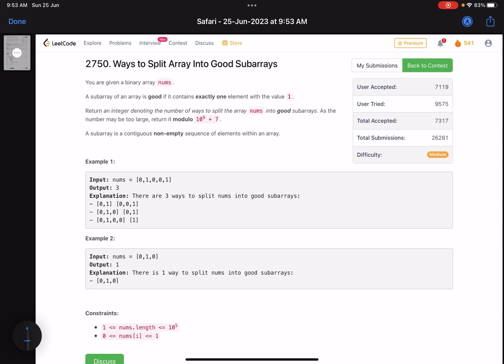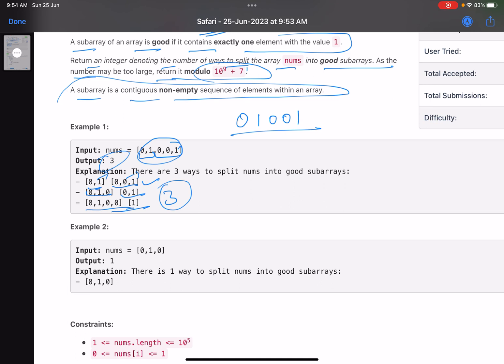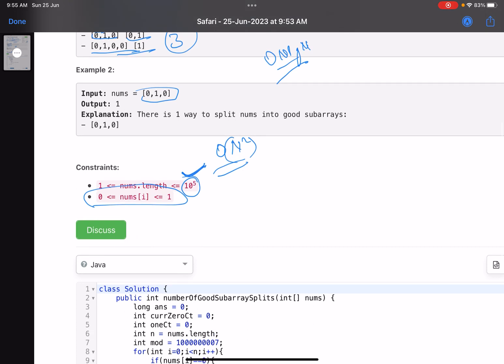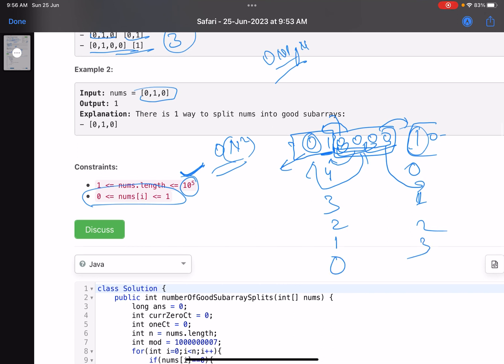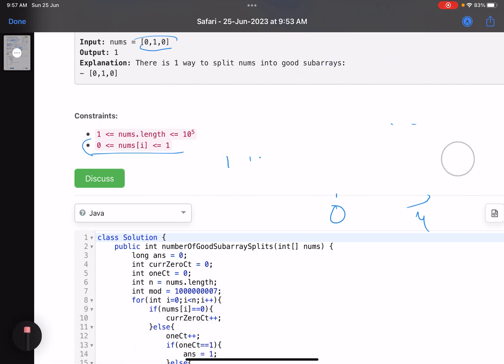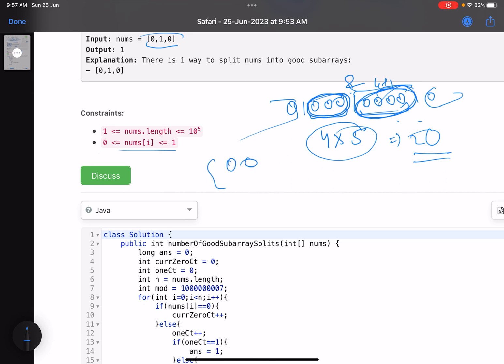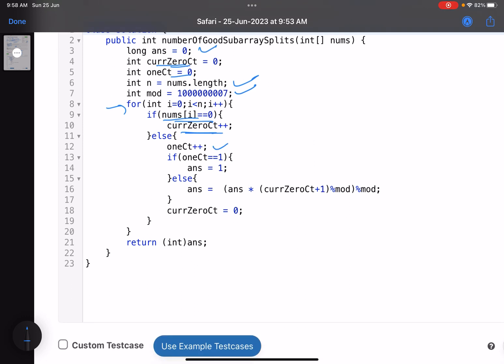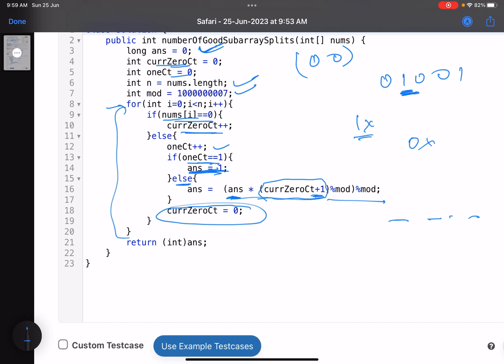Leetcode Weekly contest 351 - Medium - Ways to Split Array Into Good Subarrays